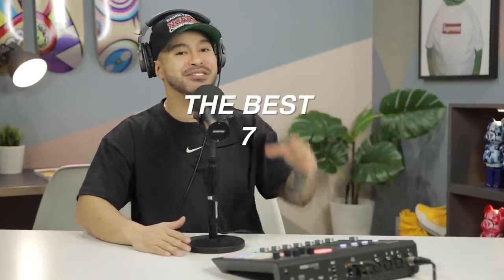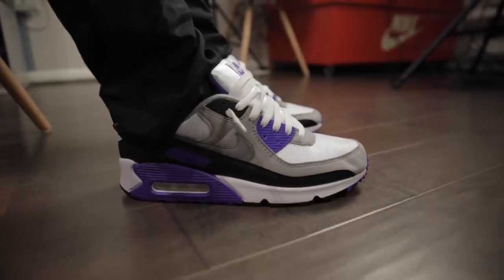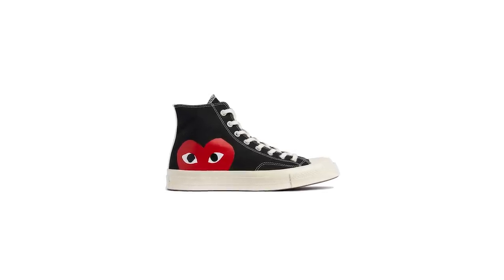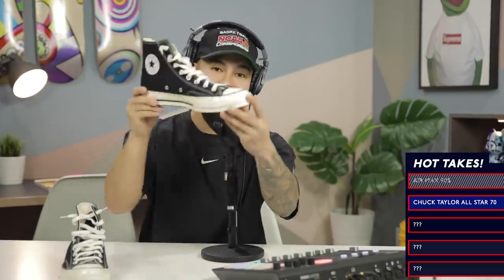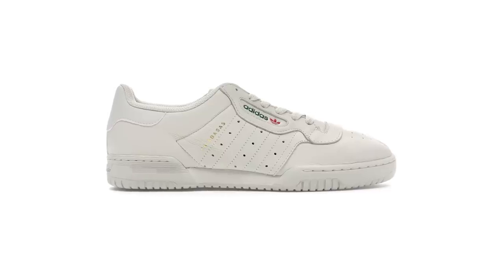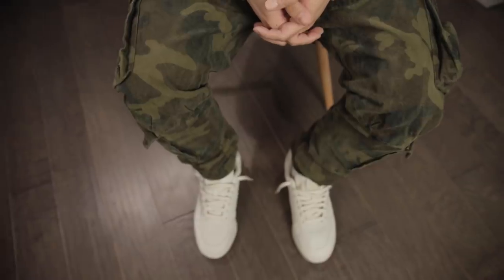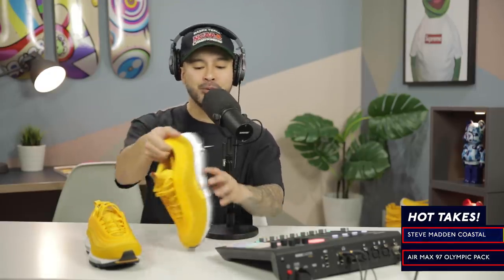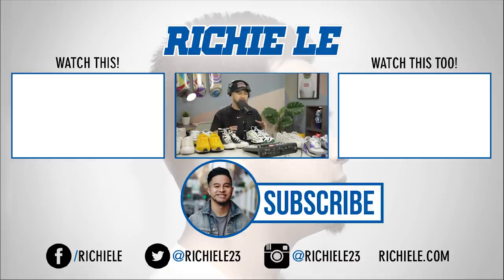2020 BEST AFFORDABLE SNEAKERS OUT RIGHT NOW!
Link to sneakers:

1. Air Max 90 (blue)

3. Nike Tailwind

4. Chuck Taylor

5. Common Projects Alternative

6. Adidas Continental "Yeezy"

7. Air max 97 Olympic Pack 1.

Follow @RichieLeCollection on Instagram for more updates!

Address to our mailbox to send fan mail/artwork/etc:
10216 SE 256th St
Ste 103